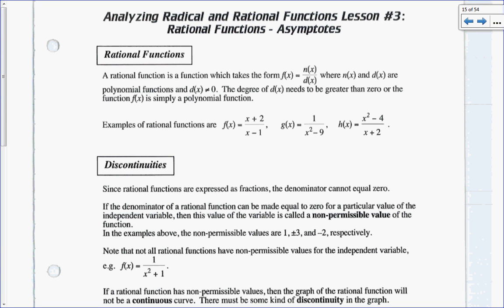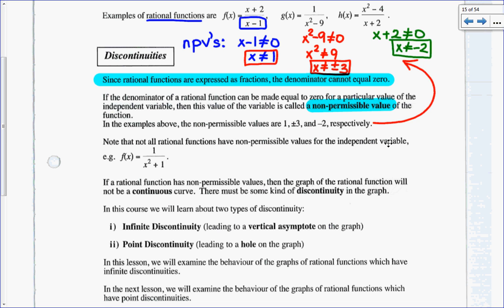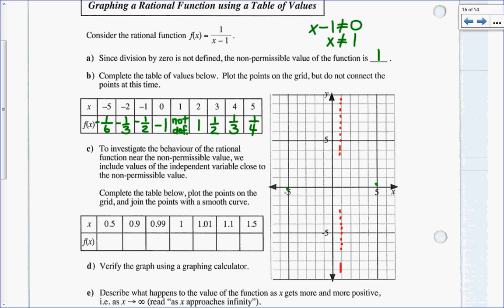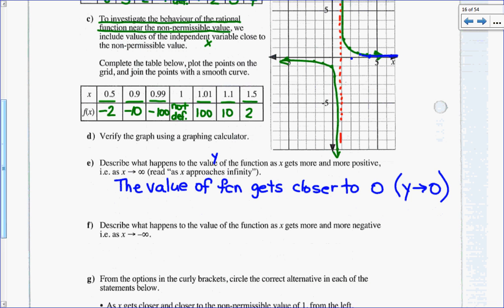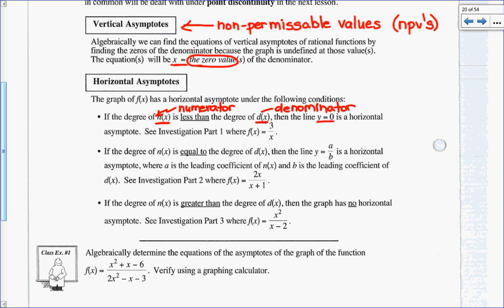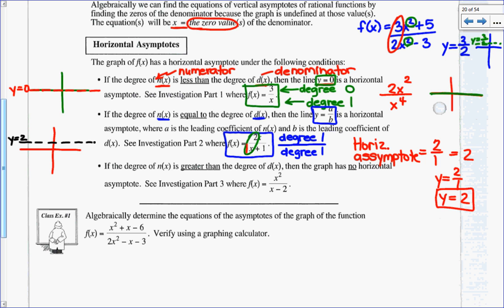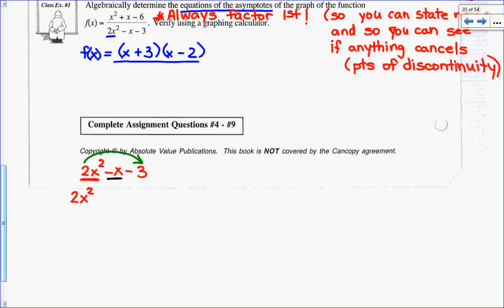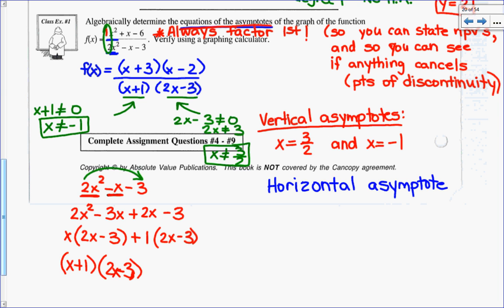Lesson 7.3 Rational Functions and Asymptotes